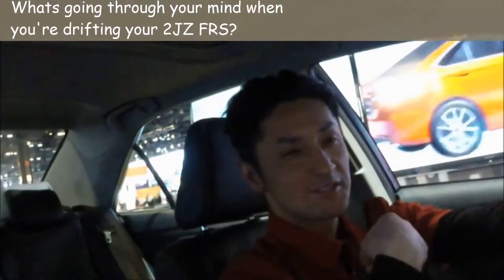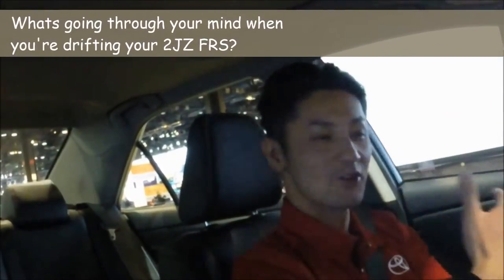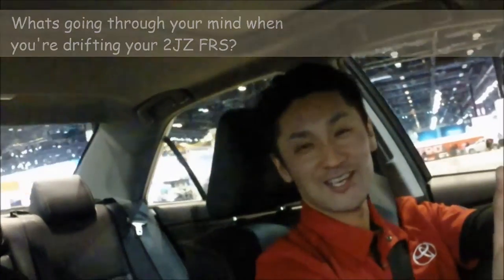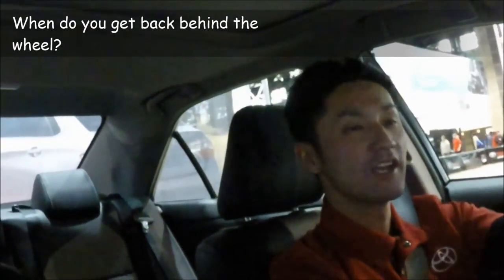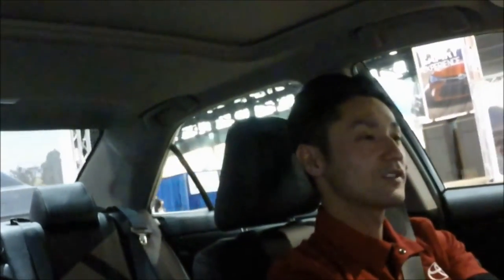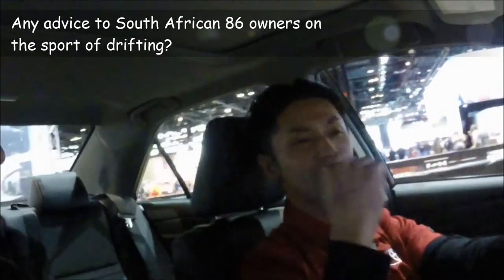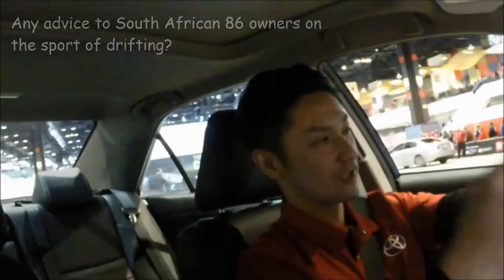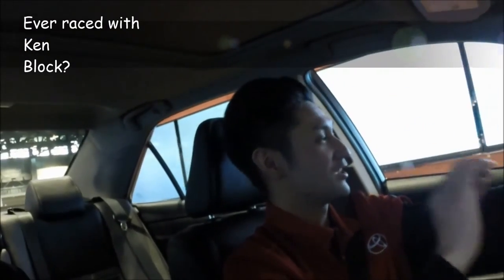Taking a ride with Ken Gushi - Chicago Auto Show 2015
Chicago Auto Show 2015